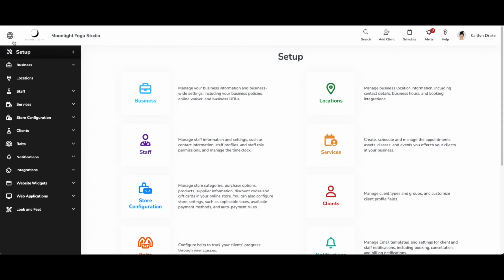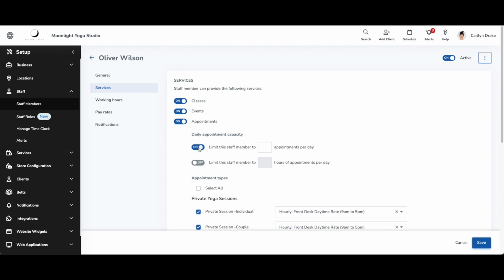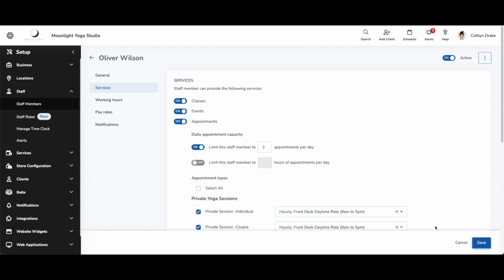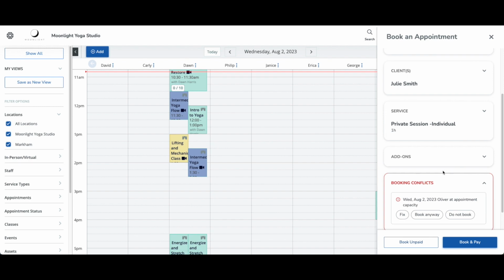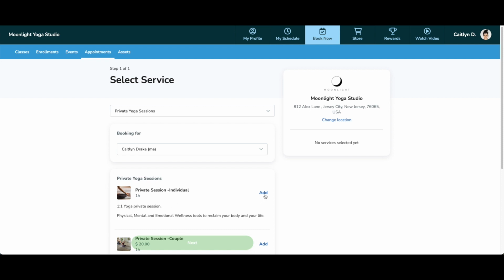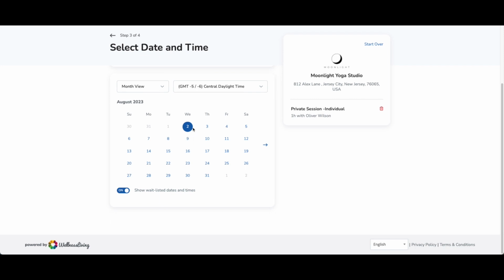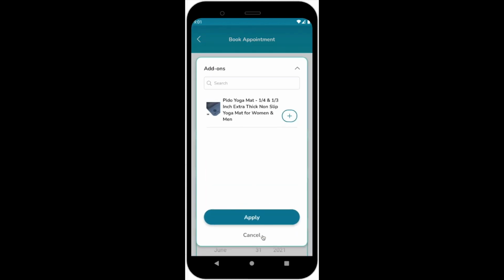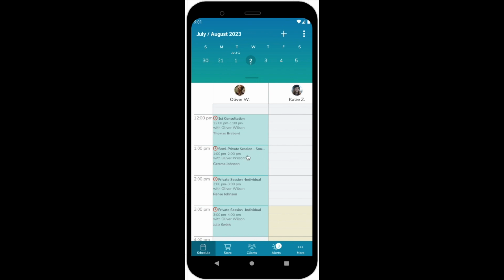Appointments: Restricting the number of appointments a staff can be booked for in a day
This training video will cover how to configure the daily appointment limit for individual staff members.

Introduction: 0:00
Configuring the limit on the staff profile: 0:27
Staff view: 2:01
Client view: 3:13
Elevate Staff App view: 4:32
Outro: 5:52